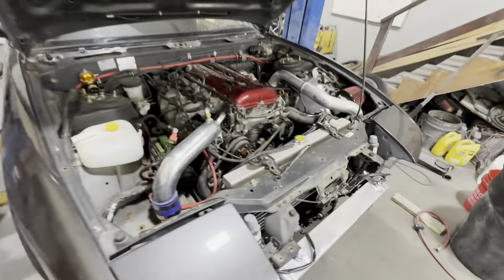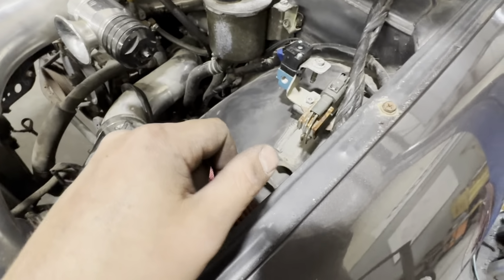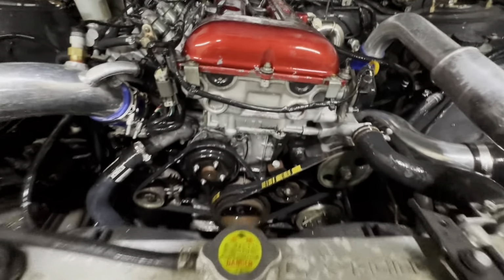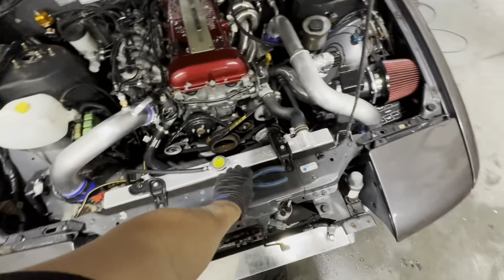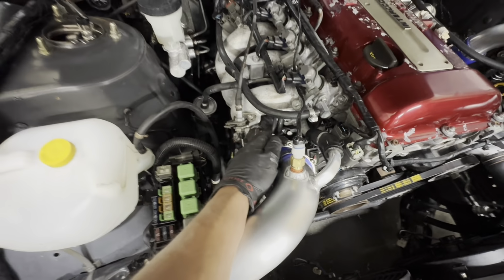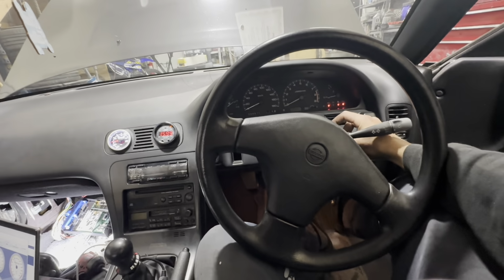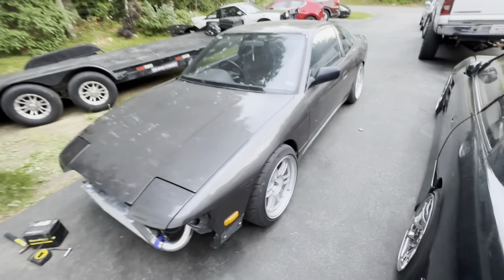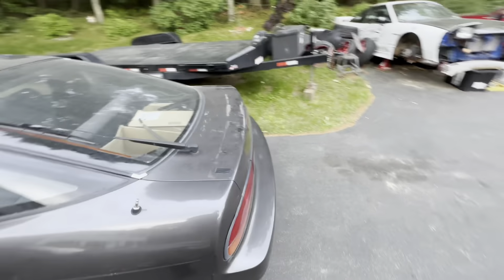The abandoned 180sx Runs!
Stoked to get this thing going! Some more stuff is on order, almost dyno time.